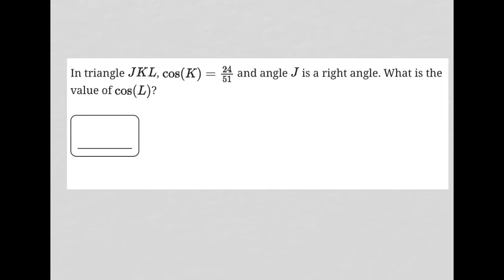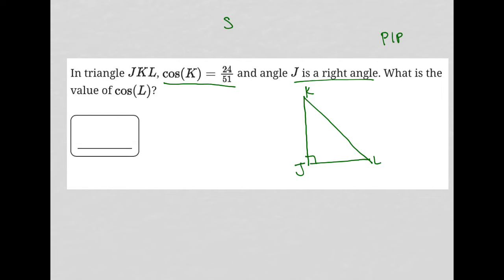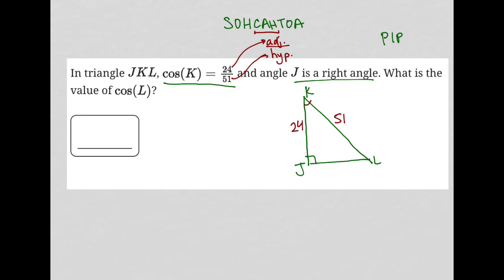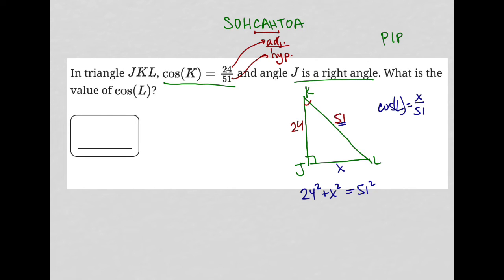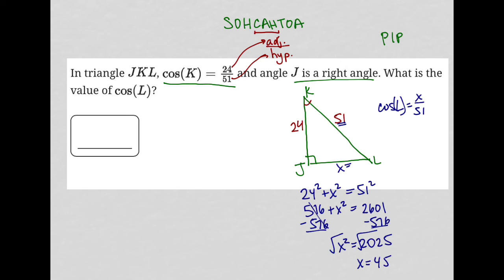In triangle JKL, cos(K) = 24/51 and angle J is a right angle. What is thevalue of cos(L)?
Bluebook Digital SAT Test 1 Module 1 Question 19:

In triangle JKL, cos(K) = 24/51 and angle J is a right angle. What is the value of cos(L)?